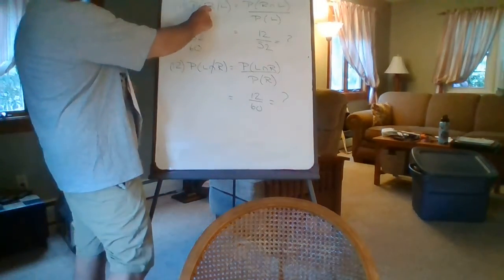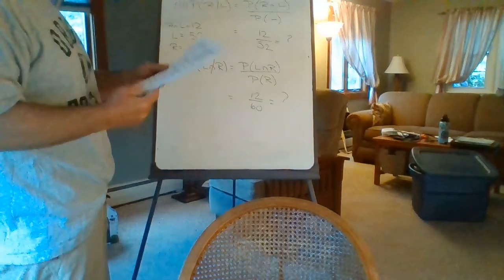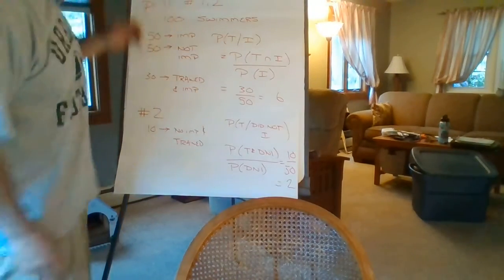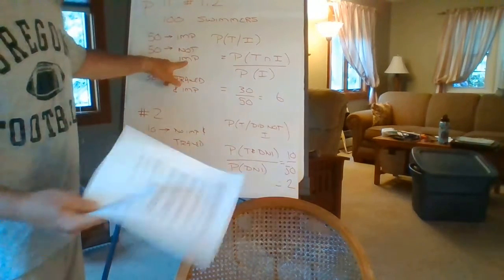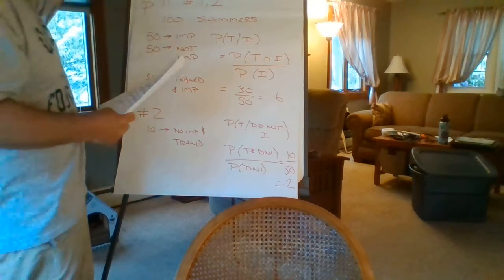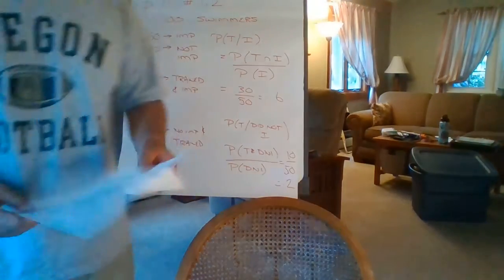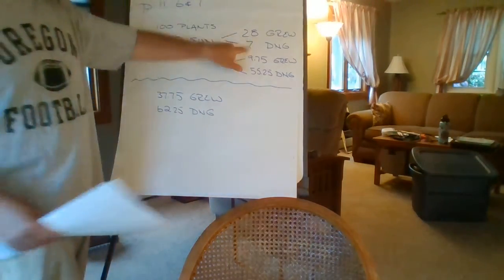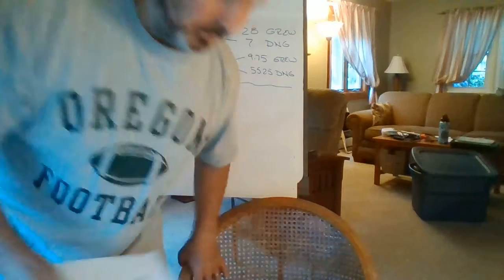Conditional Probablity Video 2